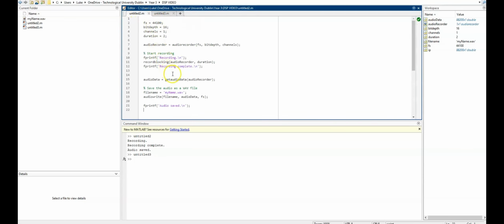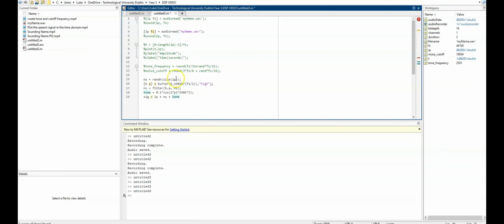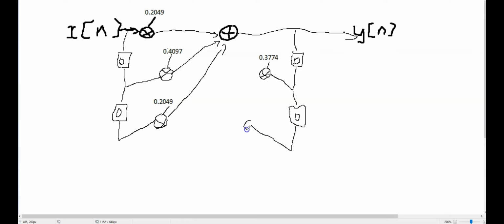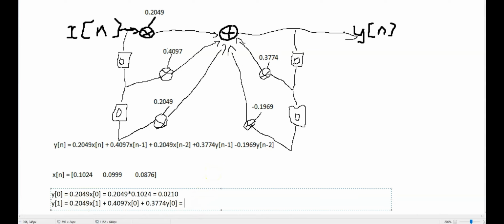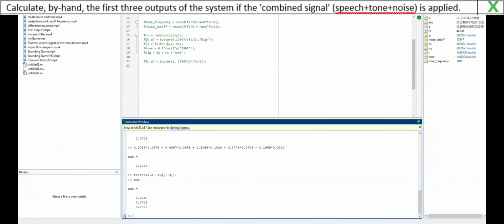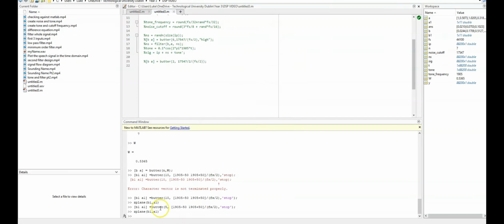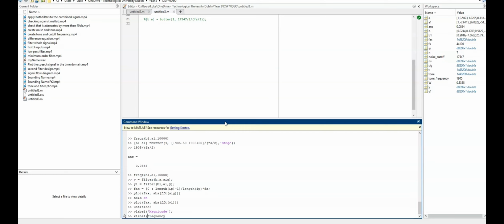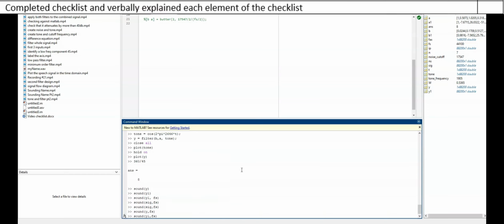DSP1 Video Assignment C22460462 Luke Crawley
00:00 Make a recording of yourself speaking your name and import the audio signal into matlab and play it back.

00:50 Store the sampling frequency used to record the audio signal into a variable fs.
01:32 Plot the speech signal in the time-domain against time in seconds. Label axes.

03:10 Run the following code in matlab "tone_frequency = round(fs/32+rand*fs/32); noise_cutoff = round(3*fs/8 + rand*fs/16);" Note the values of the variables fs, tone_frequency and noise noise_cutoff.

04:01 Synthesise high frequency noise and a tone and add these to the speech signal, as described in the example video.

08:29 Design a second order filter using matlab's butter function with a cutoff frequency set equal to half the noise_cutoff frequency.

09:16 Draw a signal flow diagram, write out the difference equation and note the b and a coefficients of the system designed.

15:48 Calculate, by-hand, the first three outputs of the system if the 'combined signal' (speech+tone+noise) is applied.

27:06 Filter out the 'combined signal' using matlab's filter function and check that the first three outputs match your hand calculations.

27:52 Design a minimum order filter which will reduce the high frequency noise by at least 60db with a maximum of 3db ripple allowed in the passband. The passband is 0Hz to fs/4Hz.

30:18 Design a second filter, using matlabs functions, to reduce the tone by at least 40 dB. Ensure the system is stable.

35:59 Apply both filters to the 'combined signal' (the output of one filter is to be the input to the other one). Plot the magnitude frequency content of the input and output in Hertz. Label axes.

40:42 Identify a low frequency component that will produce a significant phase shift in the first filter (at least pi/4 radians) and pass a sinusoid of that frequency through the filter. Verify that the phase of the tone has been altered by the expected amount.

46:21 Completed checklist and verbally explained each element of the checklist.